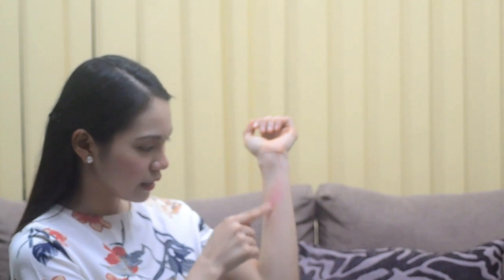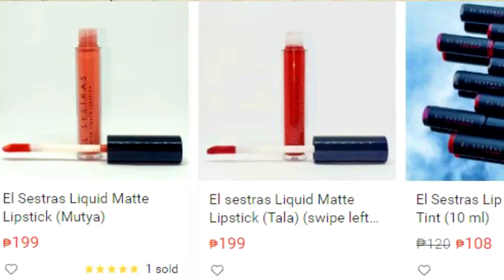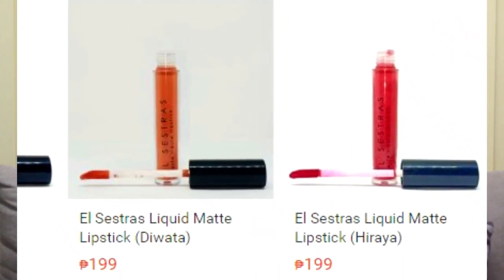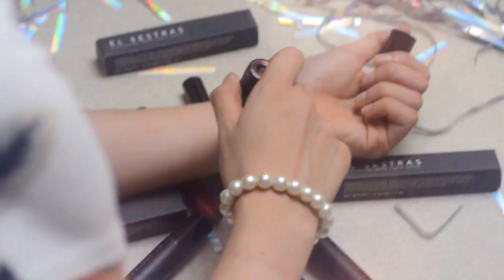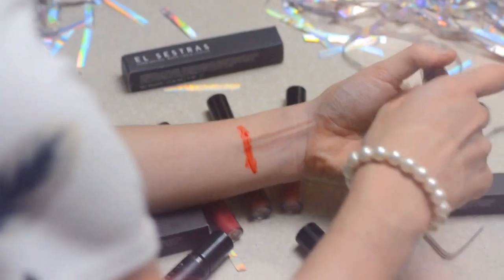El Sestras Lip & Cheek Tint and Liquid Matte Lipstick Swatches + Review | Aimee Villaroman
El Sestras Cosmetics
Lip & Cheek Tint and Liquid Matte Lipstick Swatches + Review
Swatches (Segment 1): 01:57
Review (Segment 2): 05:33

Go girl, visit El Sestras and reward yourself with these skin-friendly and highly pigmented liptints and lipsticks. You'll never get disappointed. 😚💋 AimeeRecommends✨
⚠️ Check them out now!

P250 Off, min P1500: "AIMEE-AILAVILLAROMAN"

keep in  touch with me ♡

"and we know that all things work together for good to them that love God, to them who are the called according to His purpose."
- Romans 8:28 KJV ✨